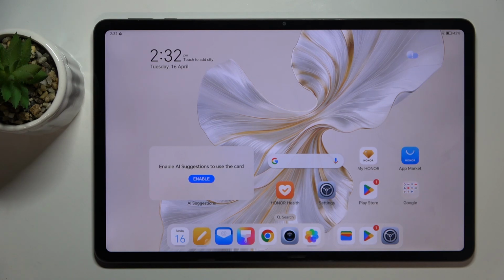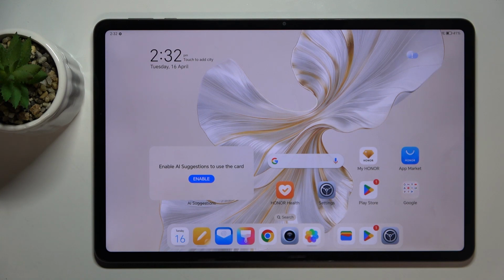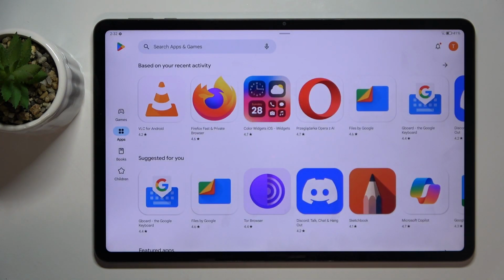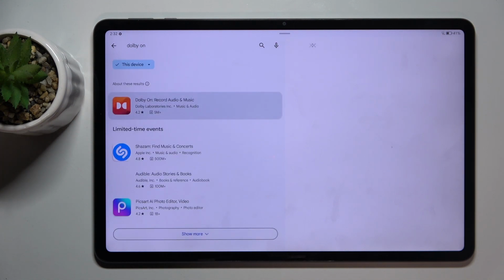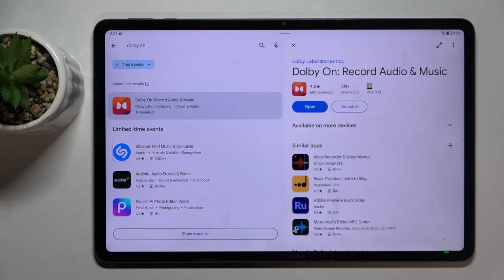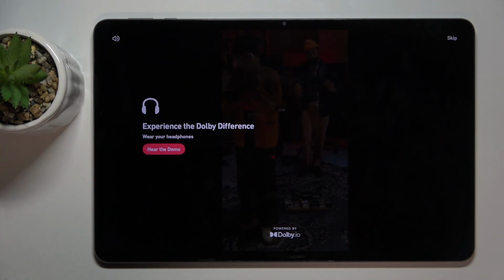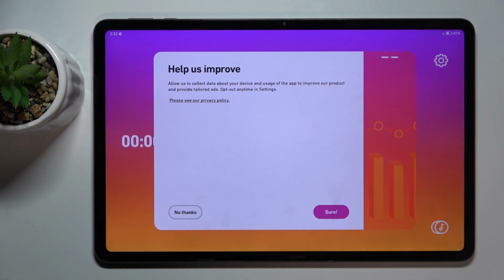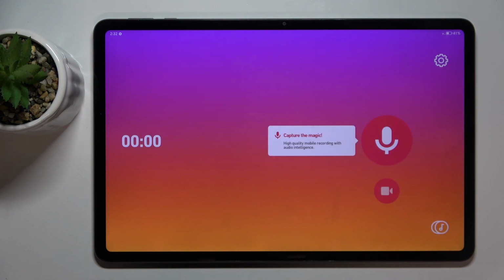Honor Pad 9 - How to Improve Audio Recording Quality with Dolby On App - Enhance Your Sound Quality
In this tutorial, we'll demonstrate how to improve audio recording quality on your Honor Pad 9 using the Dolby On app to enhance audio quality and clarity. Audio quality features are essential for users who require assistance in recording content on their devices. Whether you need to record voice notes, music, or other audio elements, the Honor Pad 9 offers versatile audio recording options to suit your needs. We'll walk you through the process of accessing and adjusting audio settings in the Dolby On app, including enabling, disabling, and customizing audio enhancements. Whether you're looking to make your recordings more clear or navigate your device with ease, join us as we explore the audio recording features of the Honor Pad 9 with the Dolby On app.

How to access the Dolby On app on the Honor Pad 9? How to enable and disable audio enhancements in the Dolby On app on the Honor Pad 9? How to adjust the level of audio enhancements in the Dolby On app on the Honor Pad 9? How to customize audio enhancements for easy navigation in the Dolby On app on the Honor Pad 9? How to remove or reset audio enhancements in the Dolby On app on the Honor Pad 9 if needed?